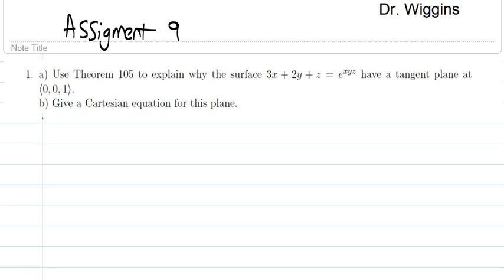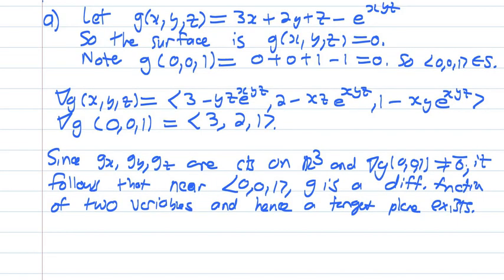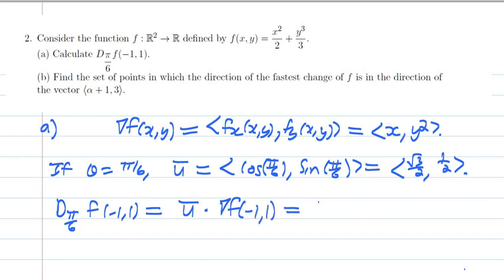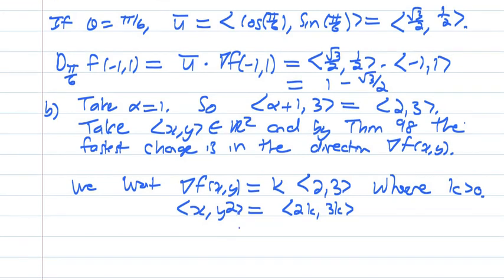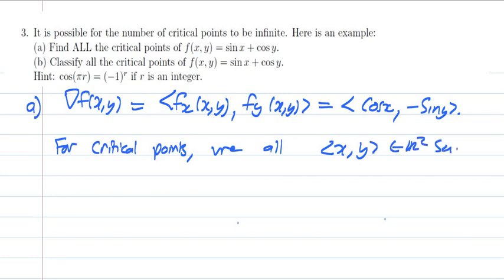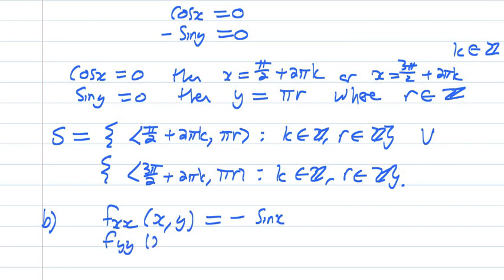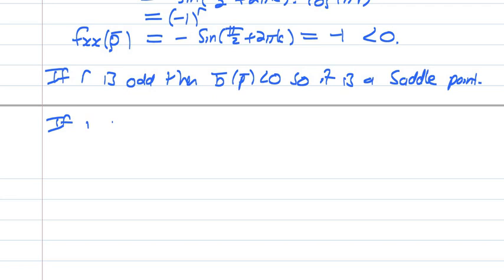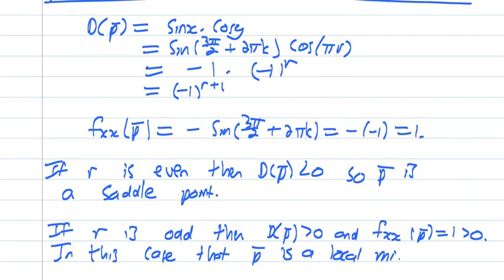Assignment 9 Discussion (Dr Wiggins)